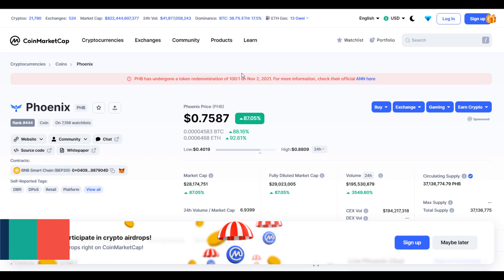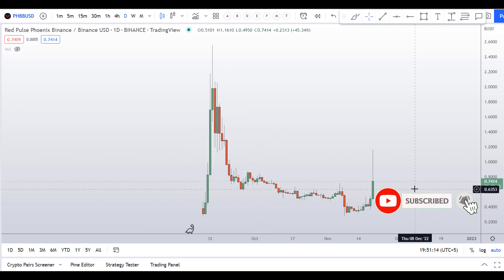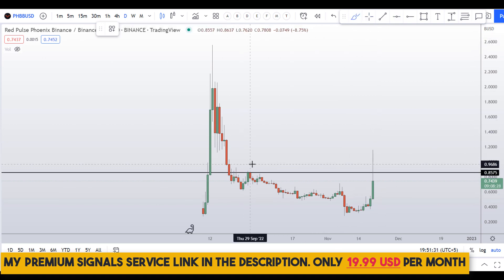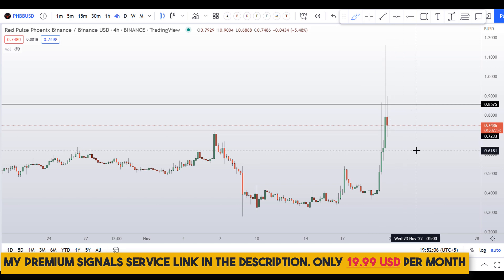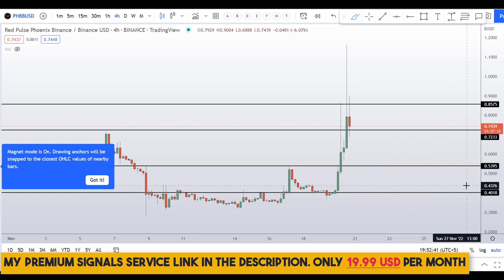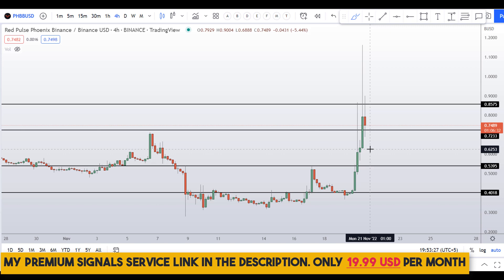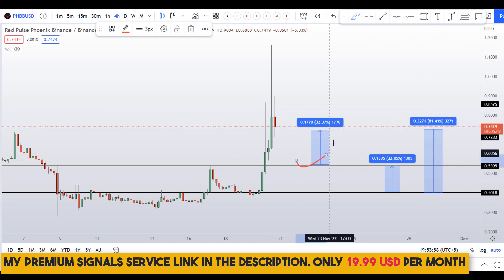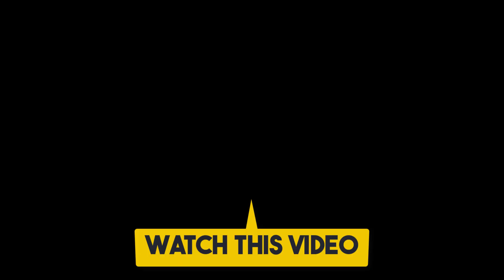PHB Coin Phoenix Token Price Prediction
This video is about PHB Coin Phoenix Token Price Prediction

💰⚡BYBIT $4500 DEPOSIT BONUS⚡💰TRADE PHB Coin Phoenix Token HERE TO CLAIM THE BONUS